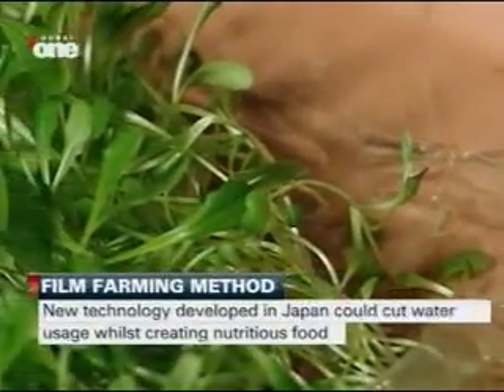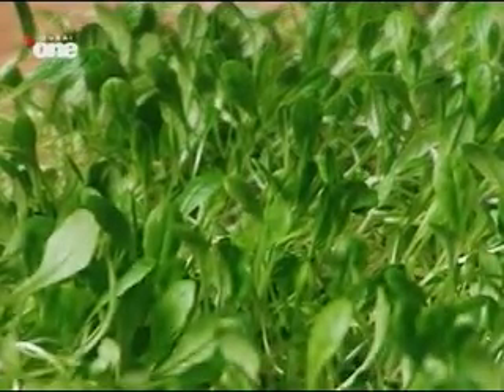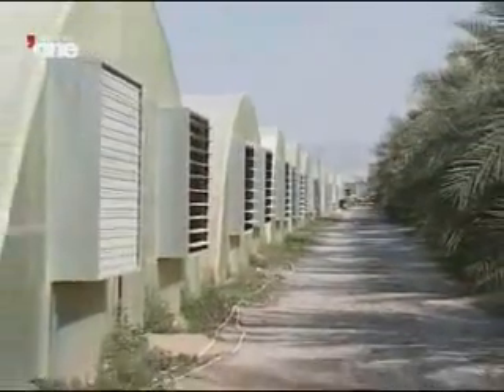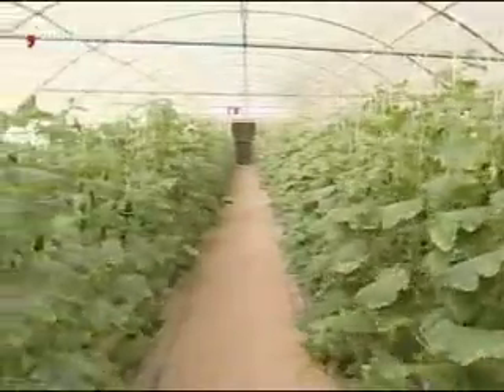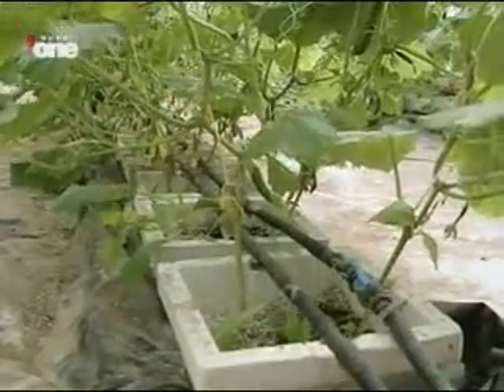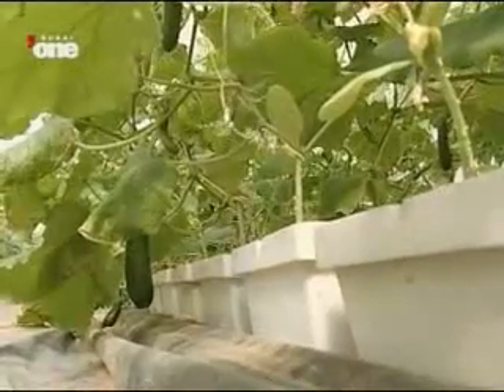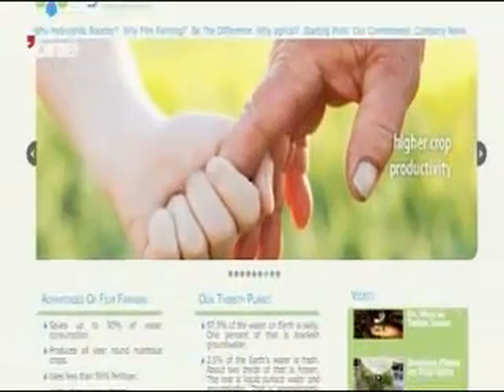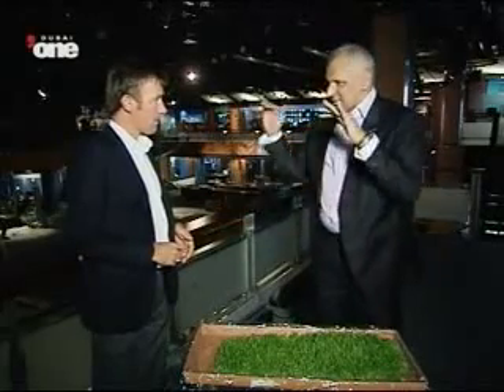agricel on Dubai one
agricel unveils SOIL-LESS FARMING TECHNOLOGY that dramatically reduces water consumption (up to 90%) and fertilizer use (up to 80%), achieves plant productivity boost (up to 50%) and produces superior nutritious food.

agricel, a pioneer of unique soil-less agricultural technologies, launched a series of revolutionary farming methods that will fundamentally improve the way farming is carried out forever.